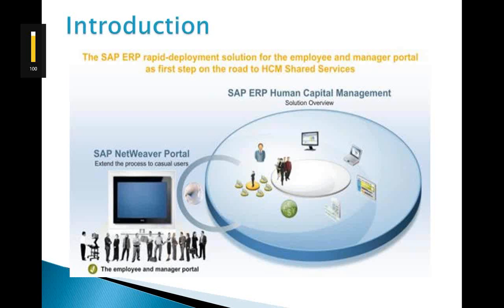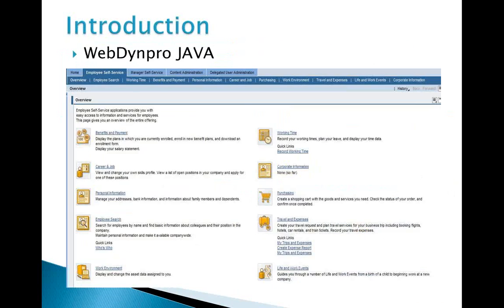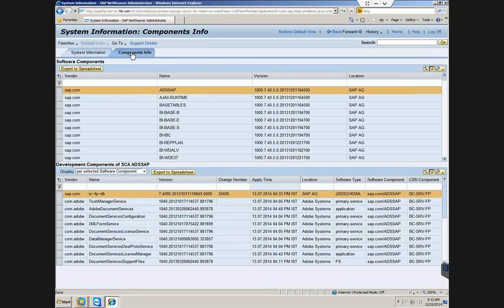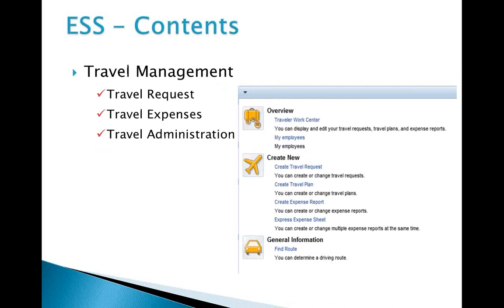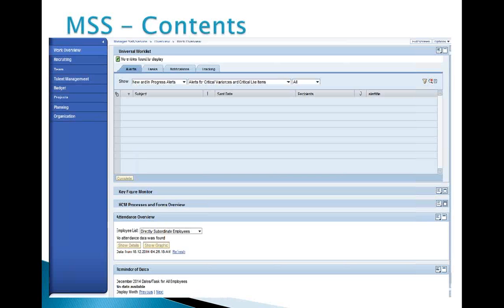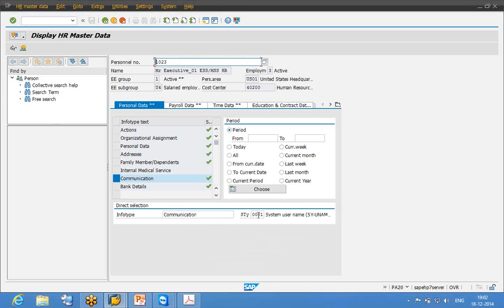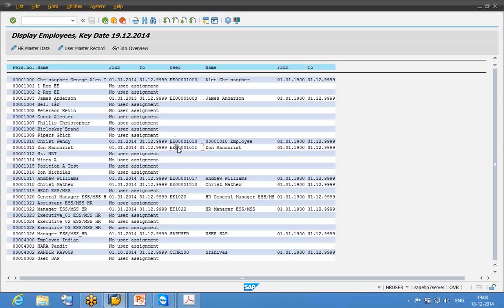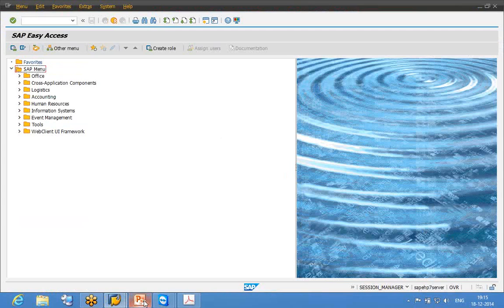SAP ESS MSS EHP 7, Part 1 Demo, SAP ESS MSS Configuration step by step - YouTube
SAP ESS MSS EHP 7 version Demo, SAP ESS MSS Configuration step by step